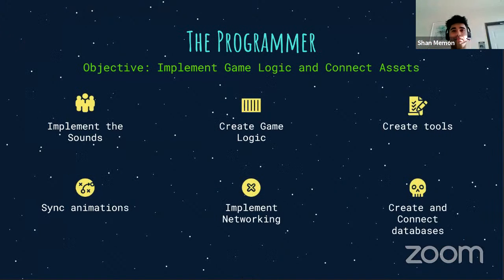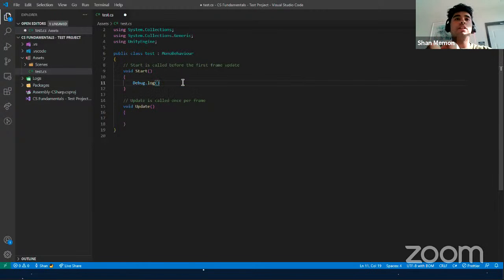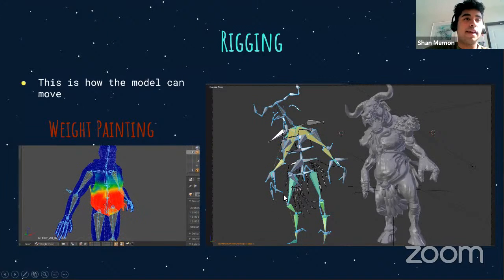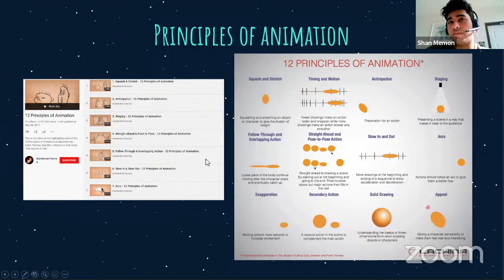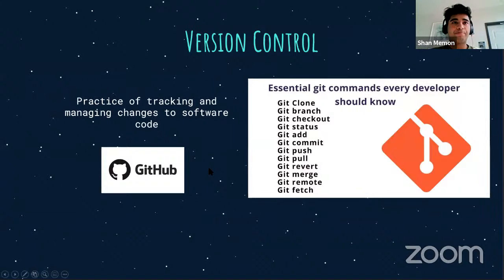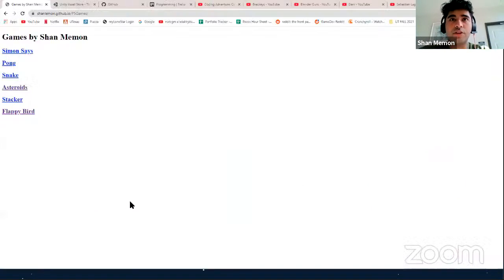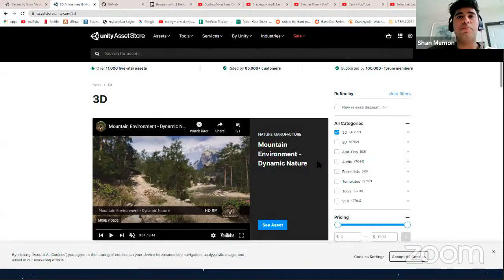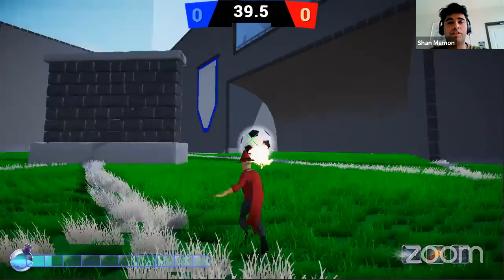CS Fundamentals Introduction to Game Development with the Unity Game Engine